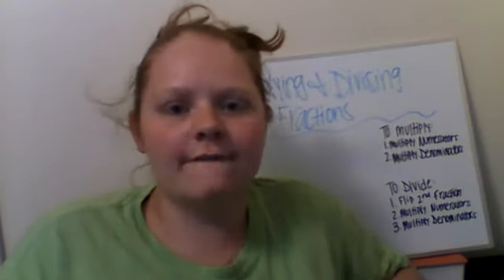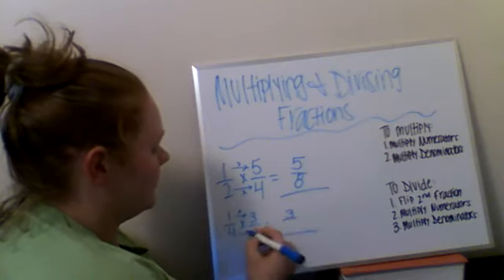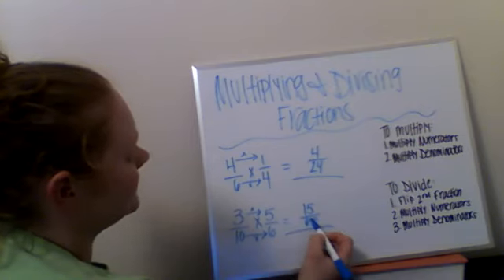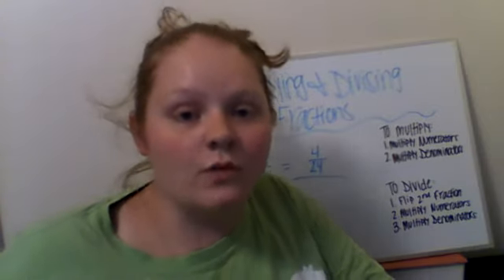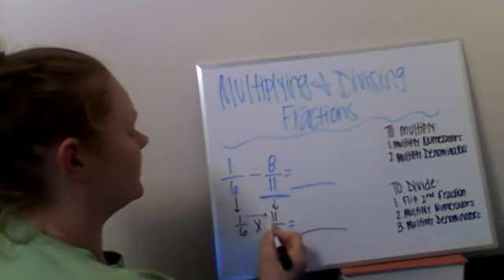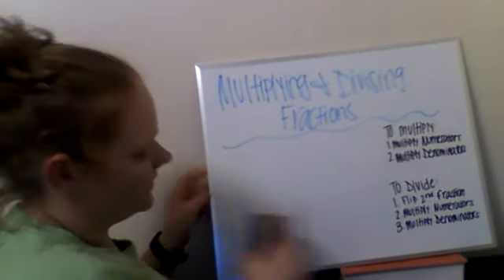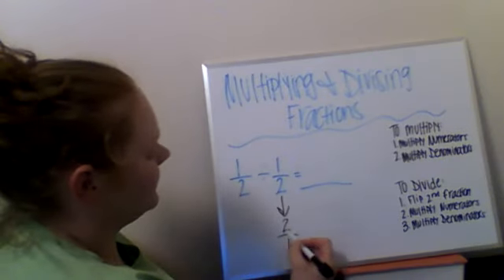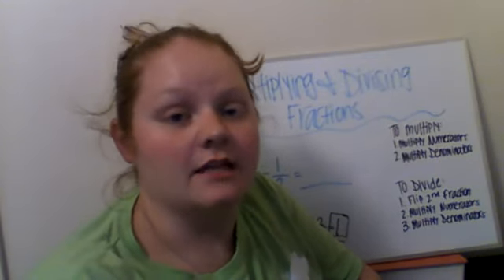Multiplying and dividing fractions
In this whole group lesson I teach on how to multiply and divide fractions. I hope this video helps!